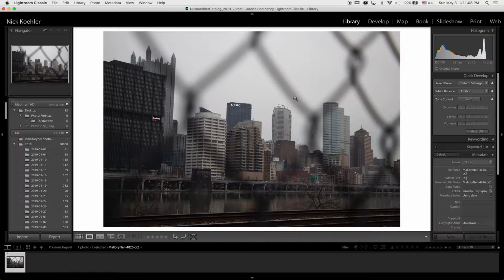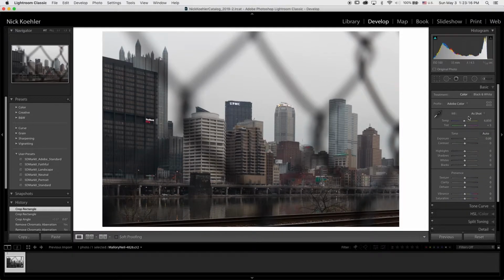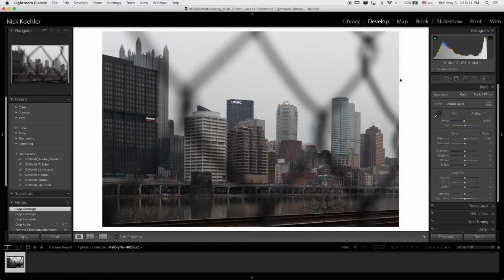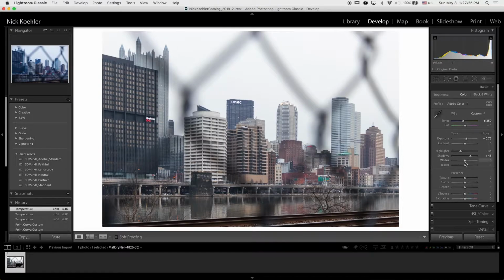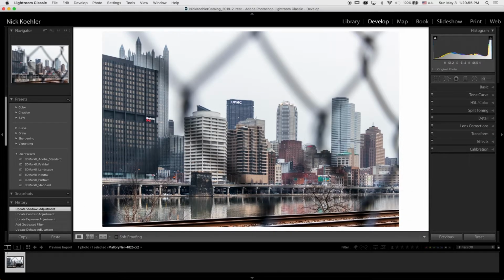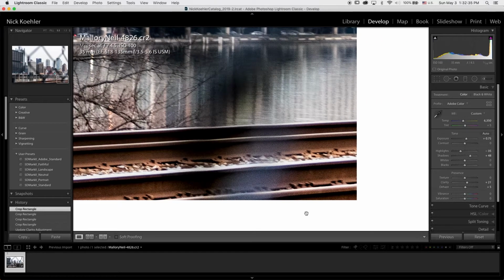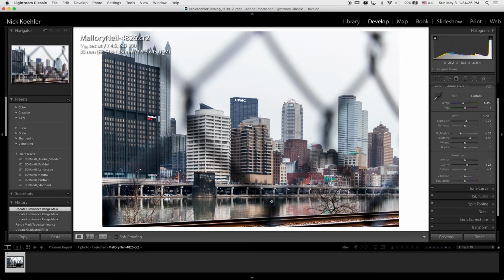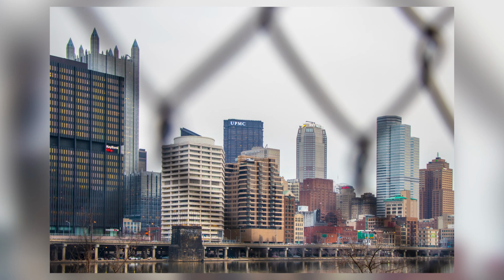Critiquing and Editing - Episode 1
We dive into a photograph taken by @MalloryNeilPhotography of Downtown Pittsburgh, Pennsylvania. Look for the next critique next week.

Nick Koehler Photography
NKoehlerPhotography.com